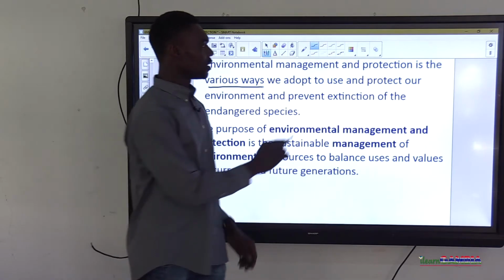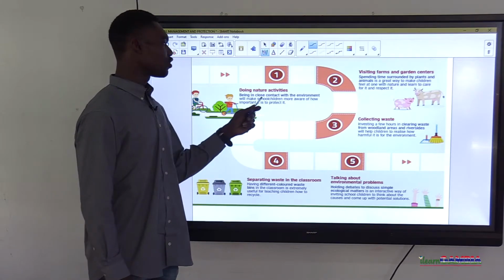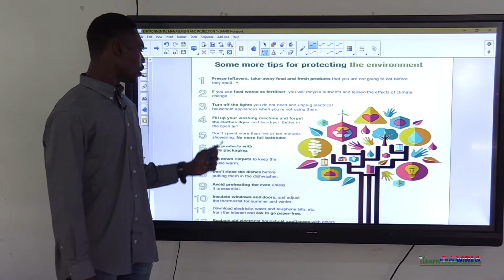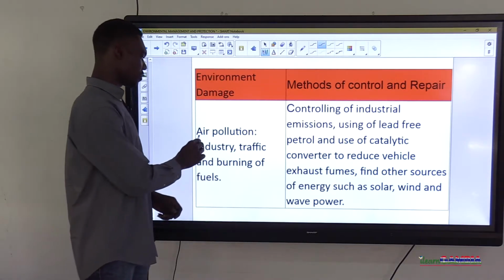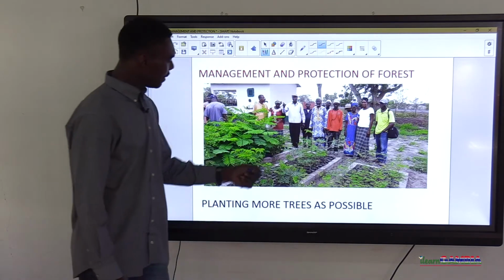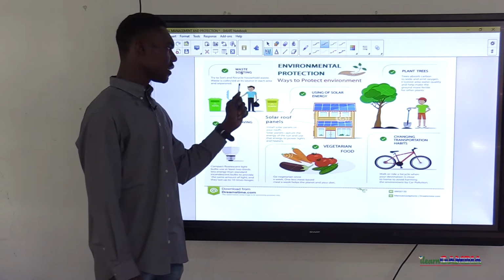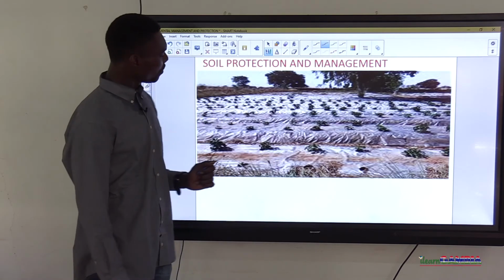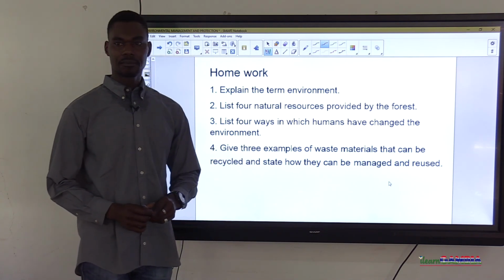GRADE 8, GENERAL SCIENCE: ENVIRONMENTAL MANAGEMENT AND PROTECTION